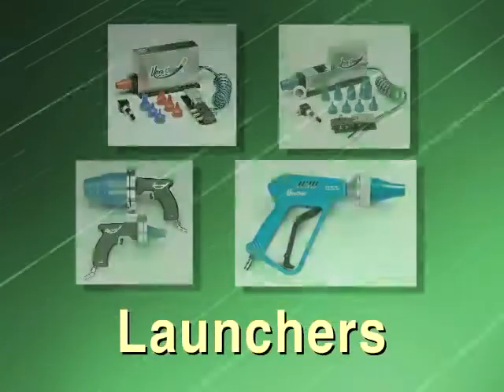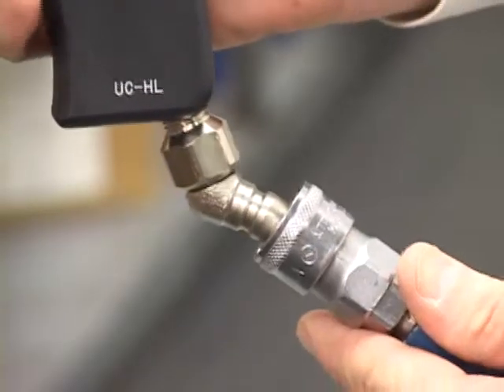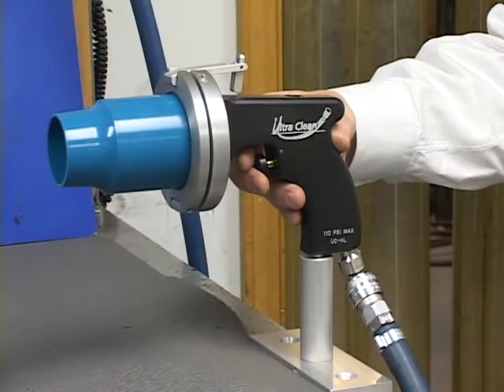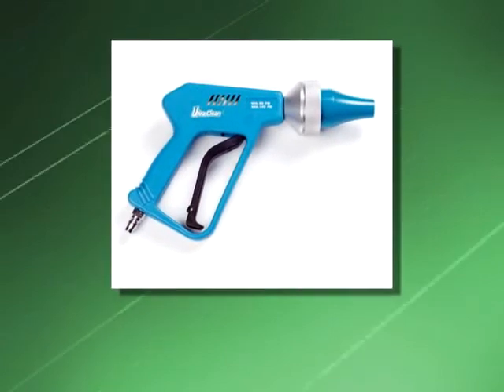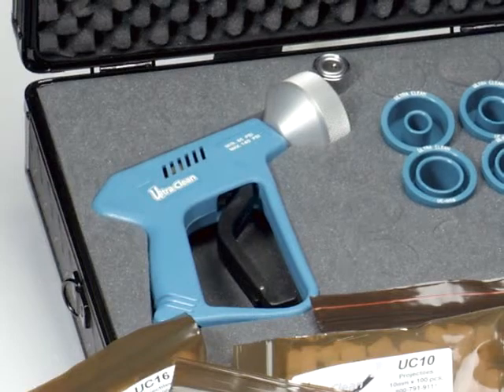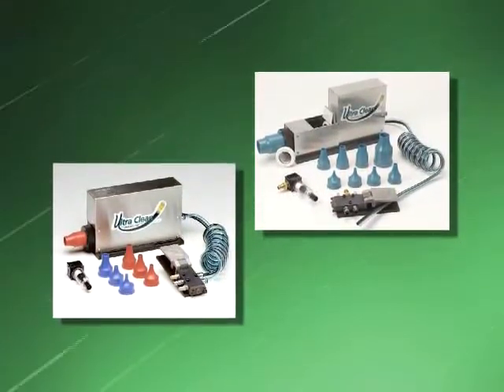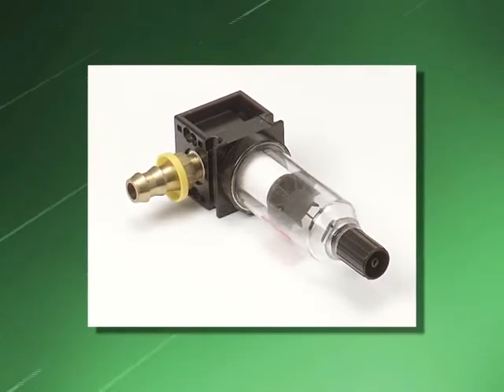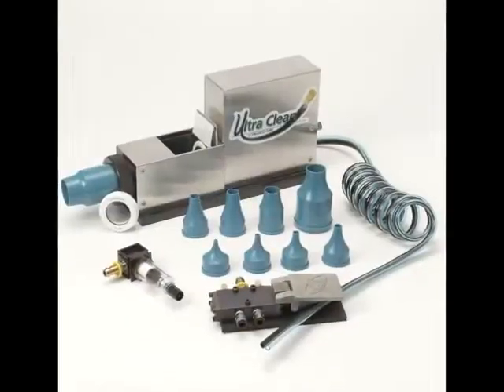Launcher Products - Ultra Clean Technologies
A description of the launcher products for hose, tube, and pipe cleaning from Ultra Clean Technologies Corp.